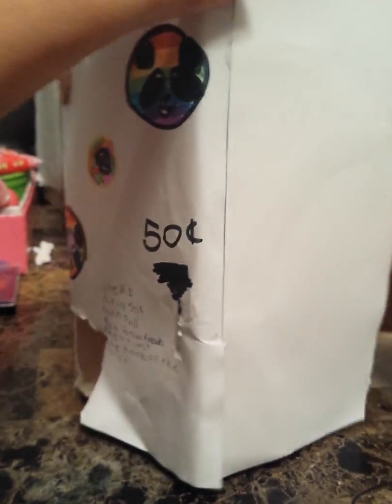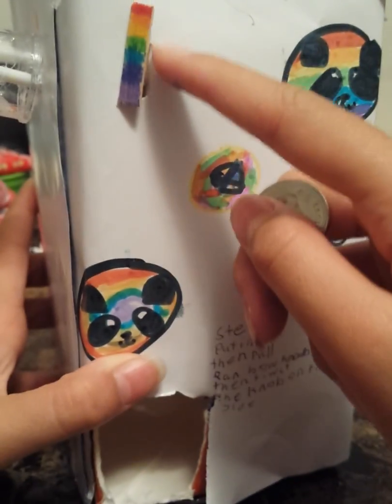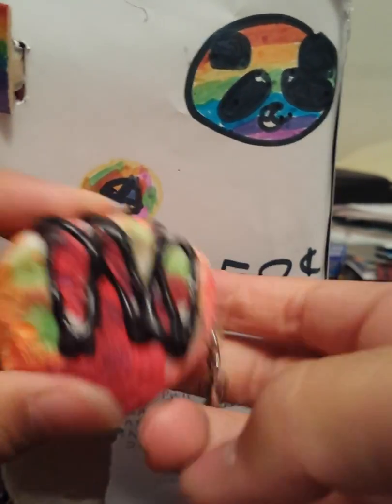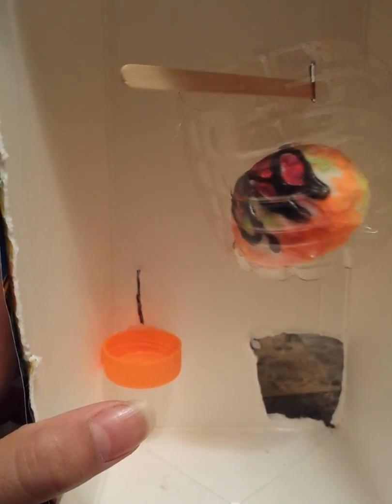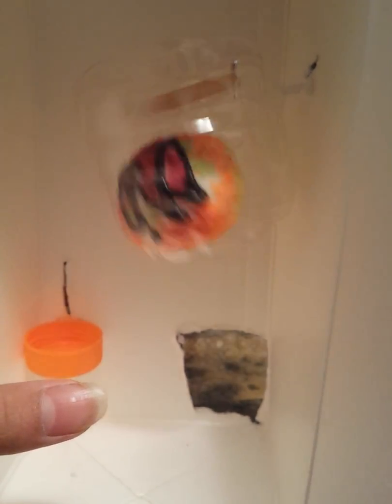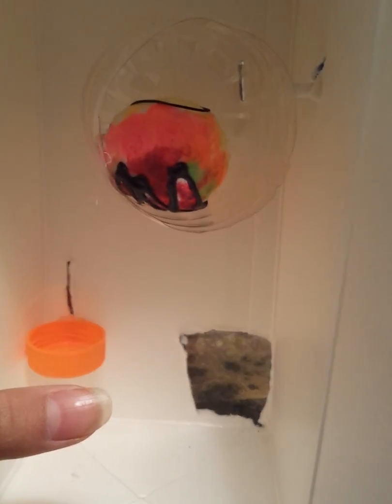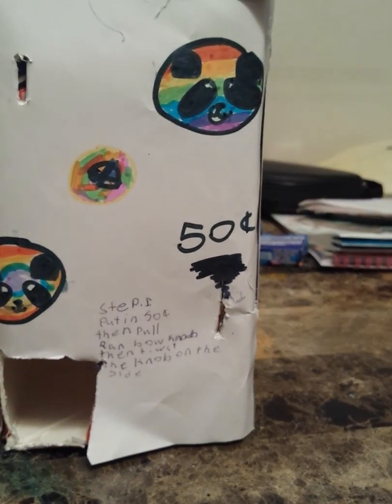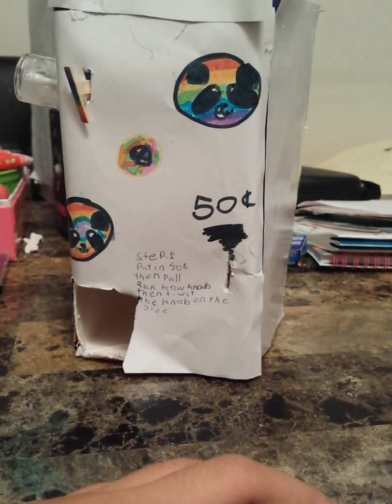My very own squishie vending machine 😄